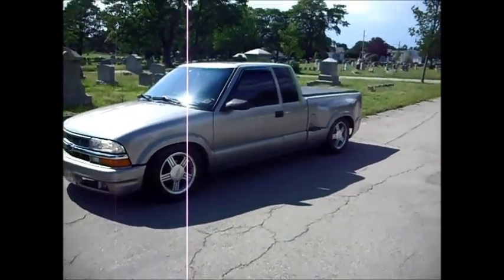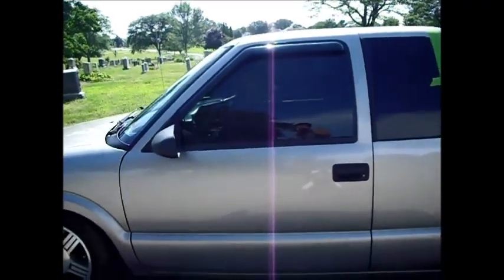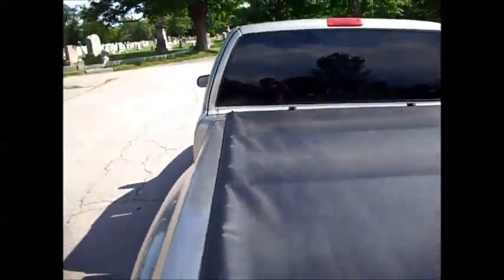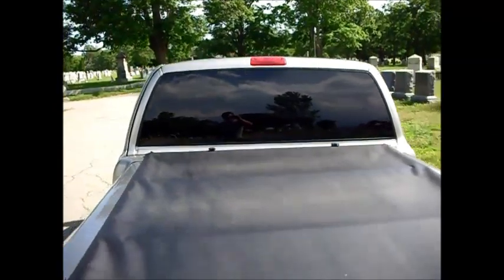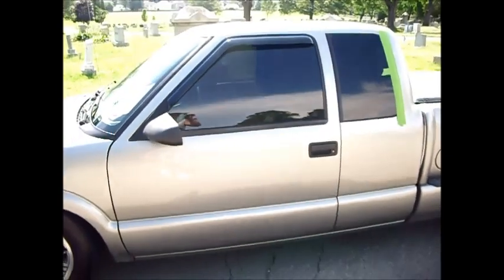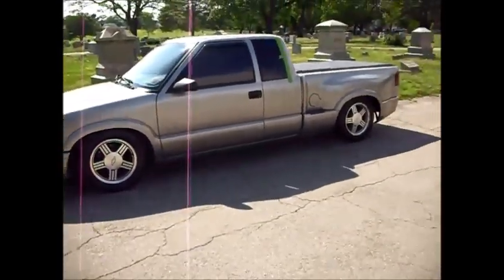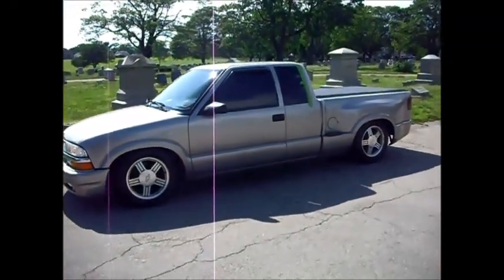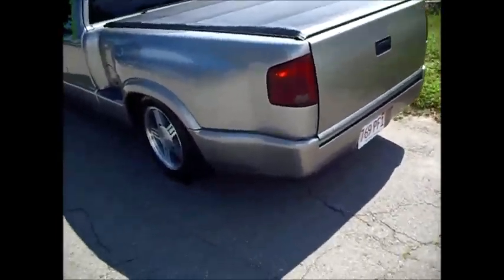slammed s10 gets tinted windows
im starting a huge stereo build in my s10,1 of the first steps im taking is tinting the windows so that you dont see the box threw the side and back windows